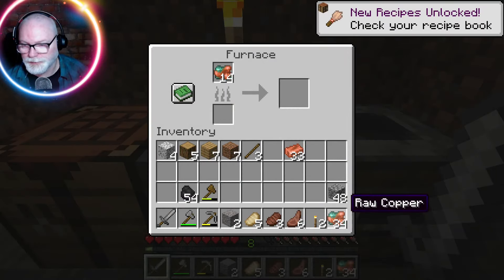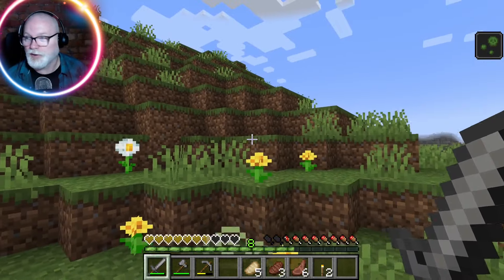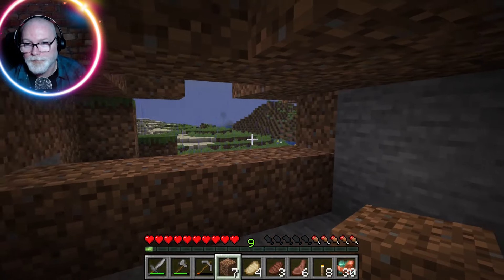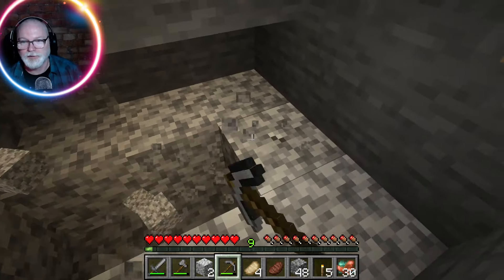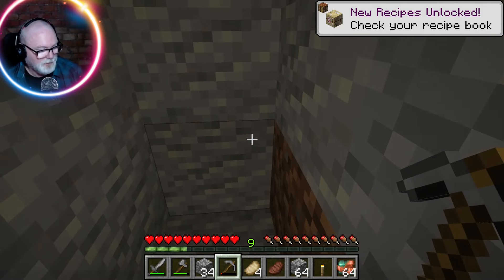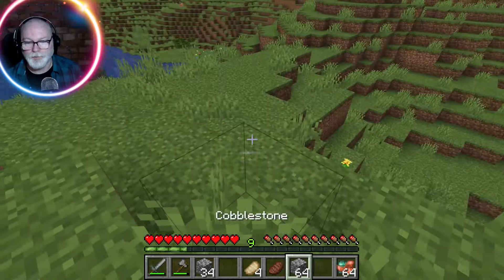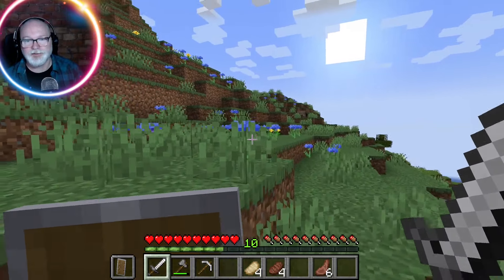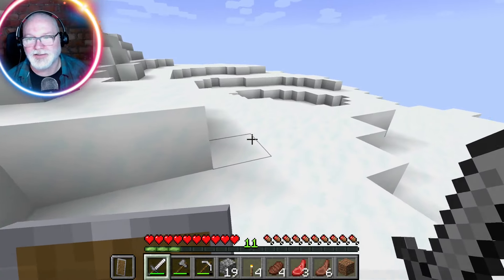Let's Climb A Mountain! - Minecraft Noob Let's Play - Episode 04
In this episode, I dig through half the planet looking for iron, get terrified by spooky noises and eventually try to climb a mountain!

While you're here, why not check out the the RLWF!  The Rando Lando Wrestling Federation (RLWF) is a WWE 2K24 CAW Universe Mode show featuring randomly generated superstars plus wrestlers created by the community.  Custom belts, shows, arenas, Pay-Per-Views and storylines for the whole community to enjoy!  We are in our third season and stream two shows every week on Twitch - Mayhem on Mondays and Shock on Thursdays, both at 7pm EST - plus a pre-recorded show, Max, released on YouTube on weekends!  We also have monthly PLE extravaganzas!